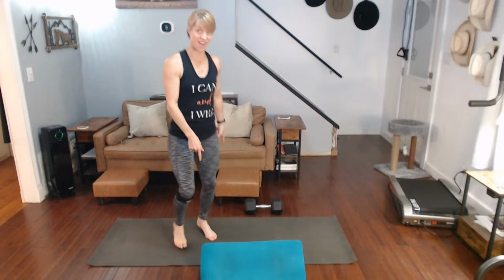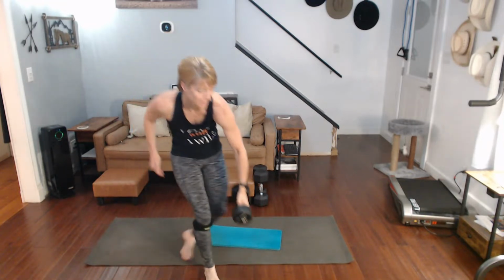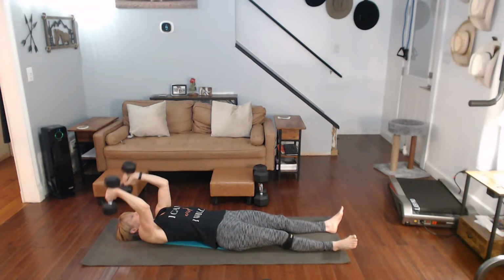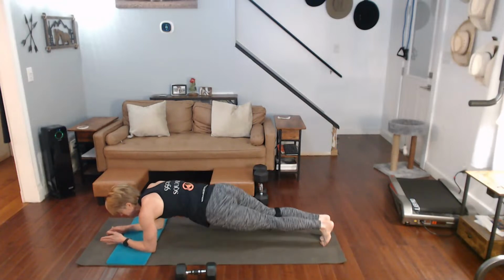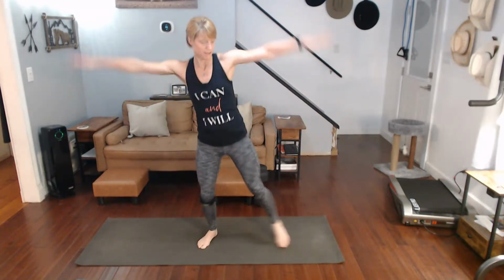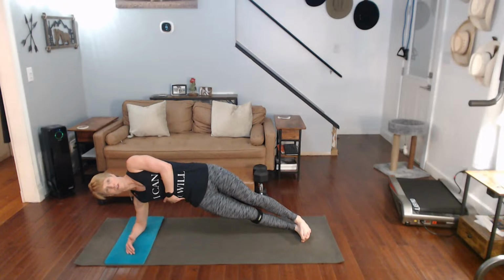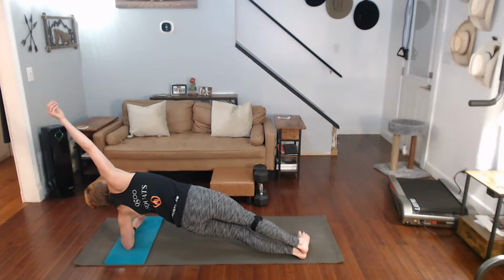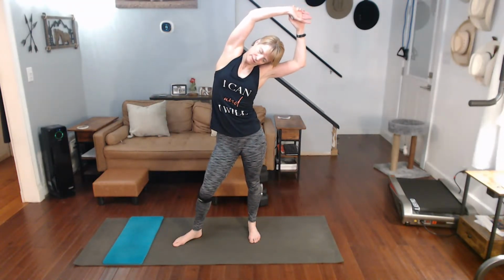30 Second Intervals for Cardio, Strength & Core – Chest & Triceps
Choose your weight and let’s have some fun.

2 Min Warmup

R1. Chest Press – Fast Bicycles – Get Ups – Repeat
• Jog/Run/Rest
R2. Lying Tricep Extension – Touchdowns – Side Plank Hip Dips – Repeat
• Jog/Run/Rest
R3. Chest Fly – Jog/Run with Open Shut Arms – Plank Hip Twist - Repeat
• Jog/Run/Rest
R4.  Cross Raises– Jacks – Windmills – Repeat
• Jog/Run/Rest
R5. Scarecrow Arms into in & Out Extensions – Same Move in Jog – Side Bends - Repeat
• Jog/Run/Rest

2 Min Side Forearm Plank Hold (change ½ way)

Flow and Stretch Time